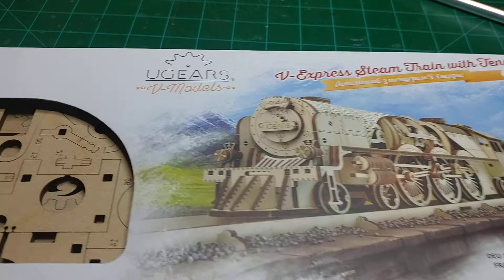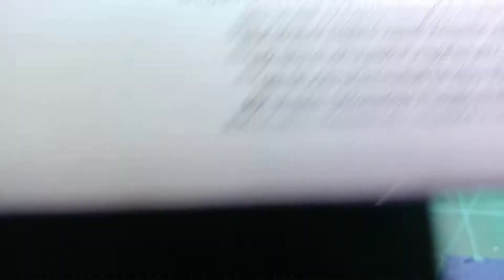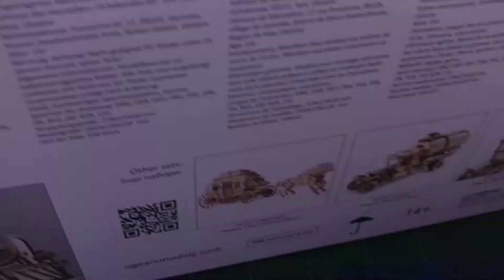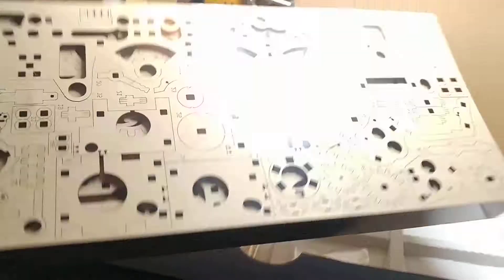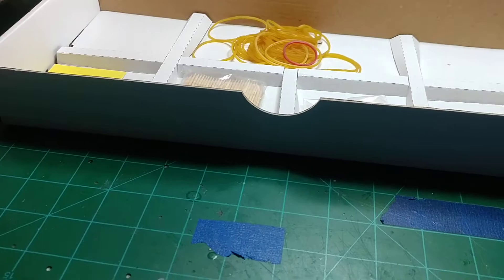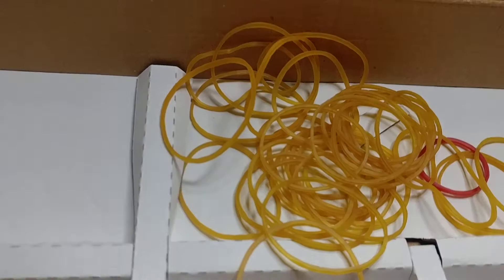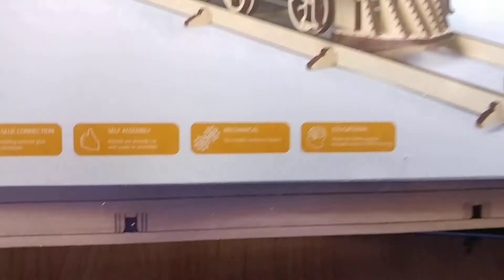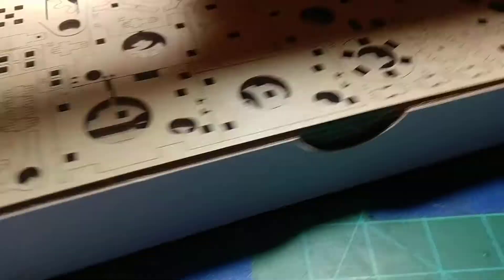UGears wooden model kit.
This is just the unboxing, the first of the series.